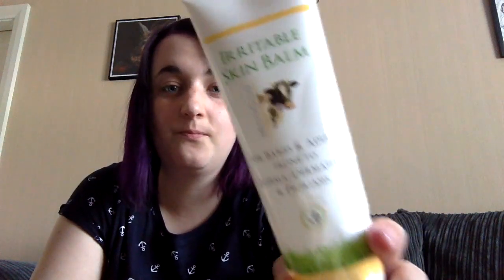Moogoo Review -Irritable Skin Balm/ Soothing MSM Cream